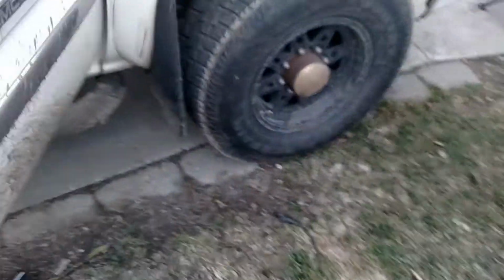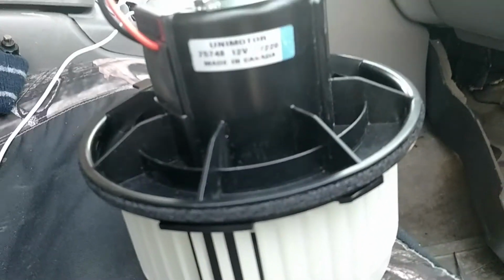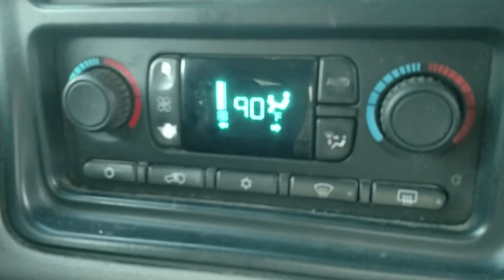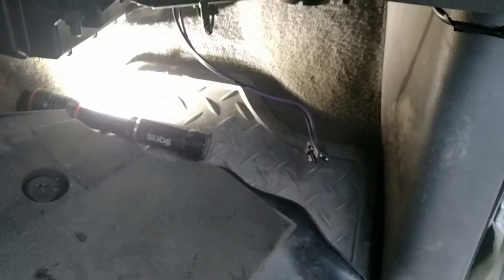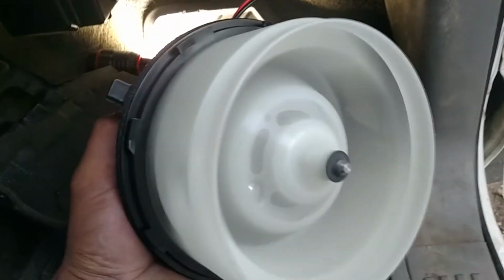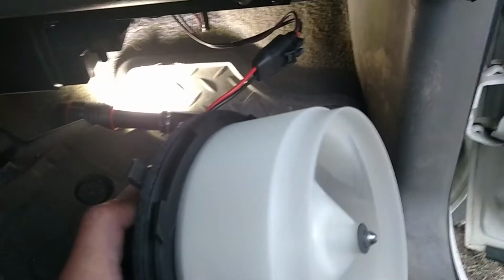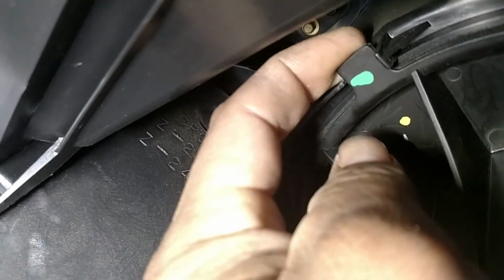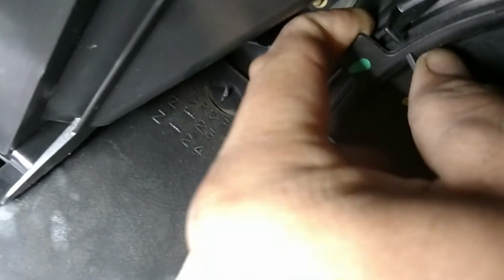gmc sierra hd blower motor replacement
03 gmc sierra how to change blower motor